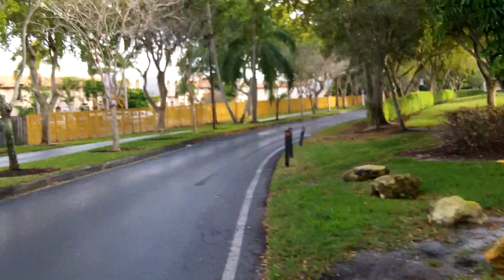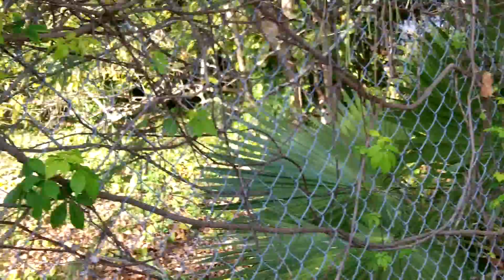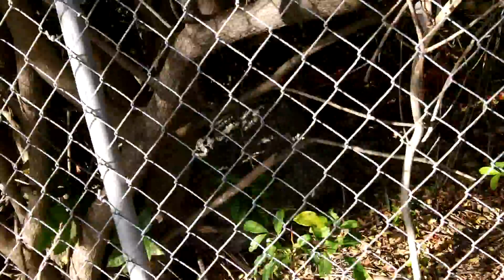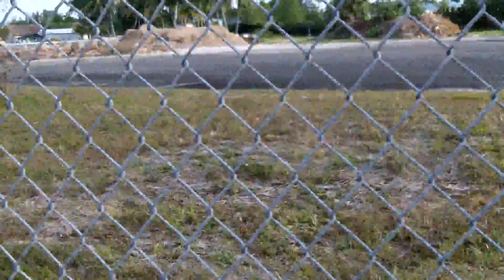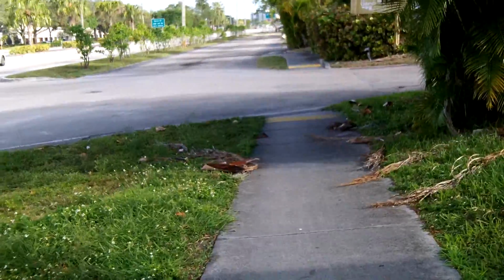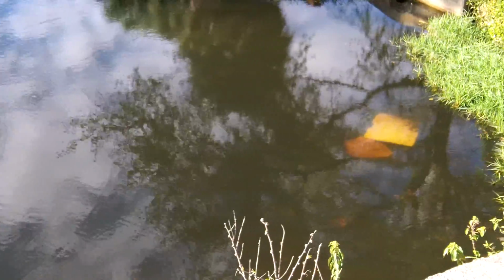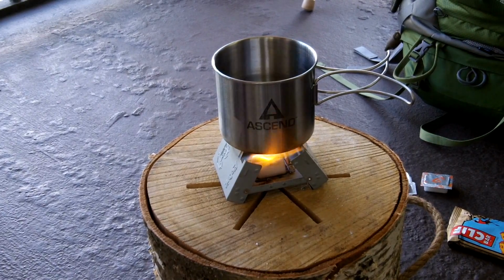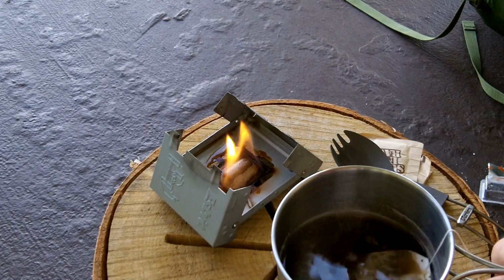Urban SHTF Practice- Bug-Out Bag Hike and Gear Testing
In this video I performed a Bug-Out Bag drill/hike.  I spent over one hour and covered at least two miles with my Osprey Kestrel 48 Backpack and My RIBZ Medium Front Pack.

During the hike I talk about several important topics concerning bugging-out, prepping, self defense etc.